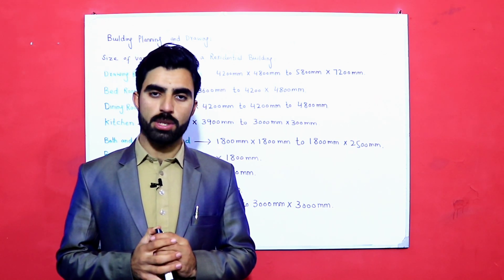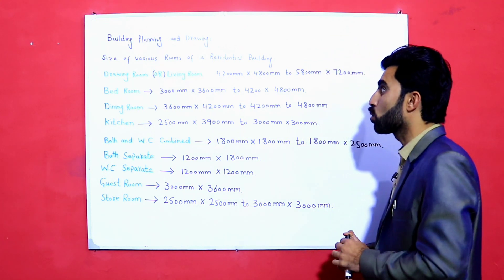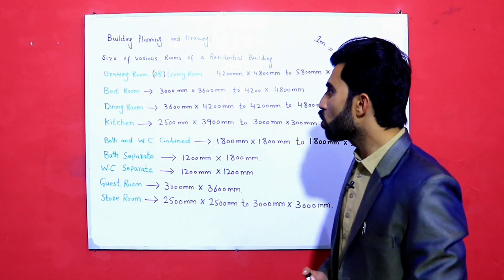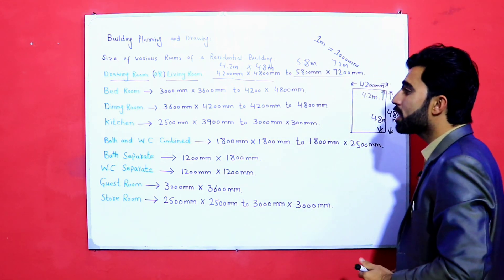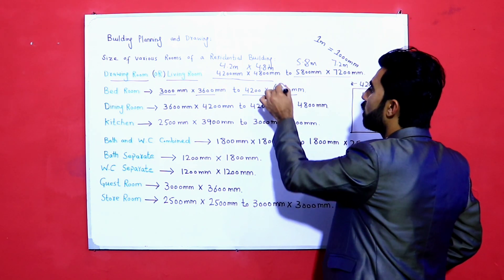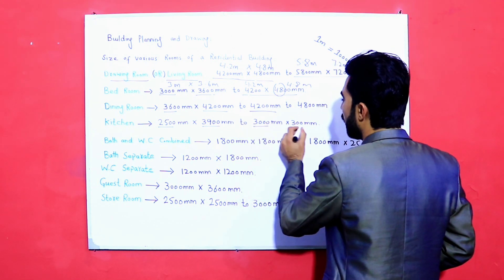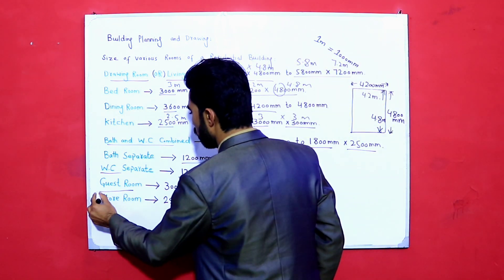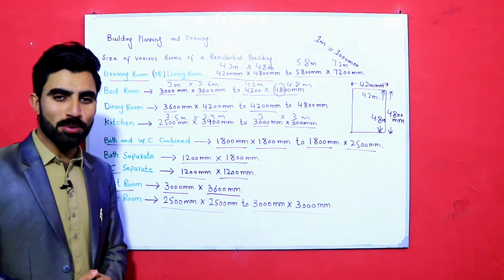Building Planning and Drawing - Size of Residential Rooms - Civil Engineering Videos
How to Find Depth of Footing
How to Find depth of foundation
House Construction
Steps for House Construction
Civil Engineering Salary
Salary of Civil Engineers
Civil Engineering Jobs
Jobs for Civil Engineering
Jobs in Dubai for Civil Engineers
What is raft foundation
Depth of Raft foundation
why we provide raft foundation
use of raft foundation
civil engineering jobs
best after civil engineering
what is best after civil engineering completion
civil engineering dimploma
civil engineering btech
bteach civil engineering
Civil Engineering Jobs
House plan
House Planning
How t draw a house
quantity of steel for beam
quantity of steel for column
quantity of steel for footing
size of room
size of bedroom
size of guest room
size of kitchn
size of wc
size of master room